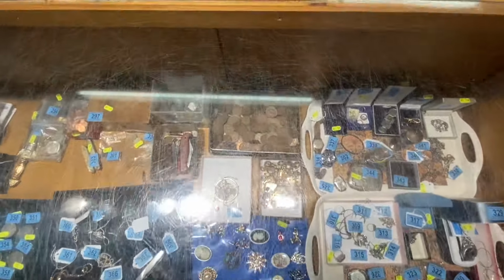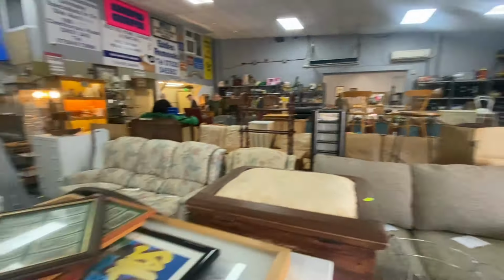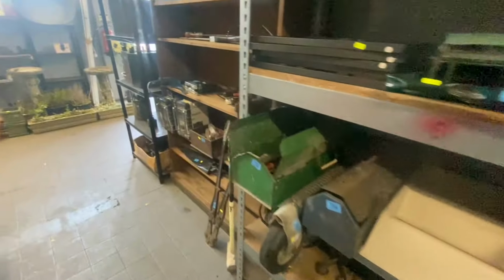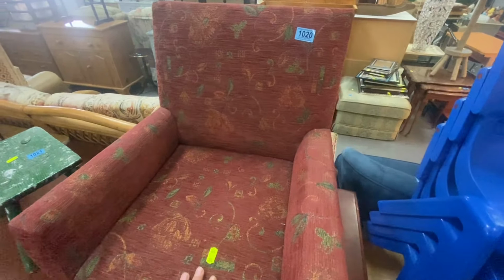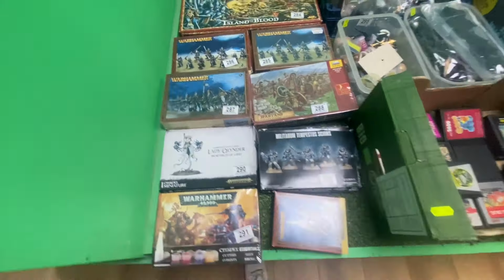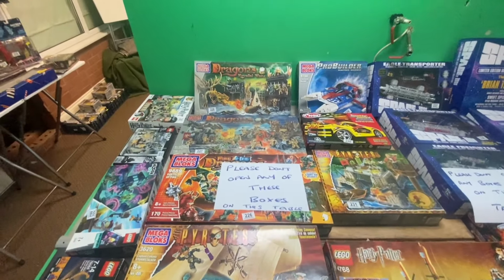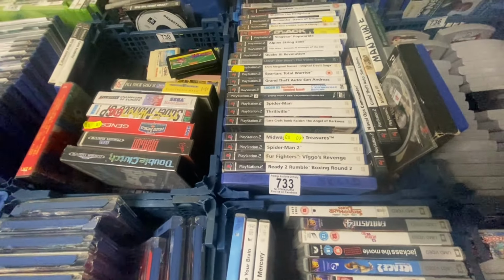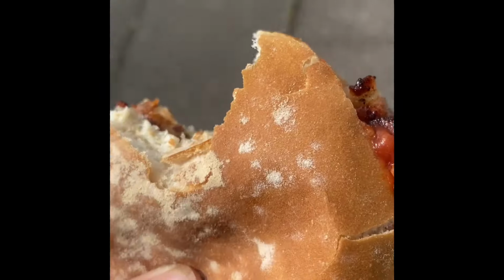Big kids dream vintage toy auction and 100 subscriber giveaway